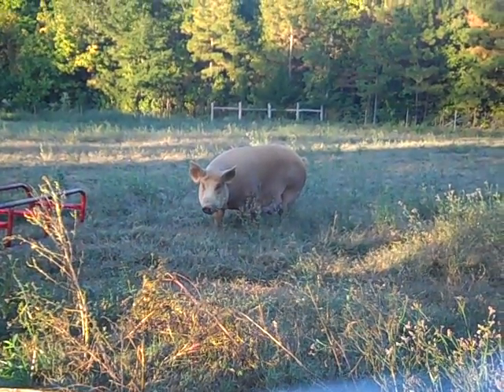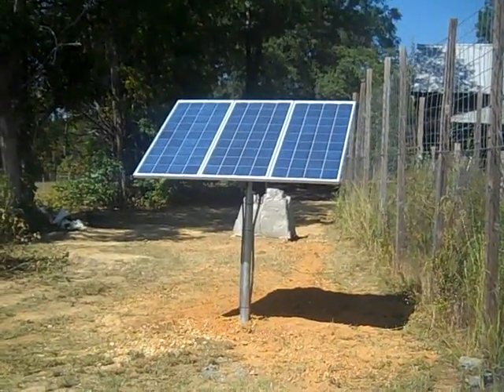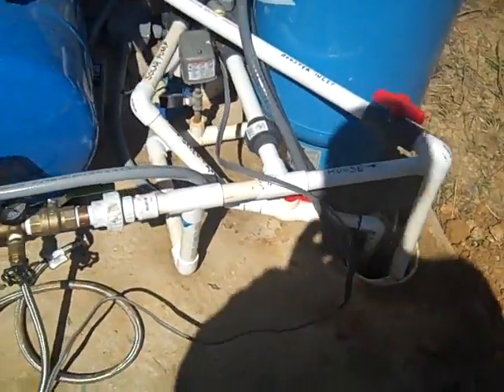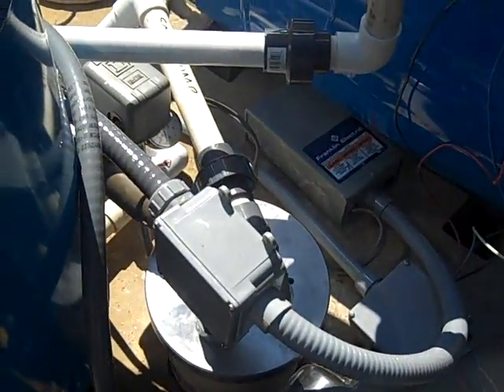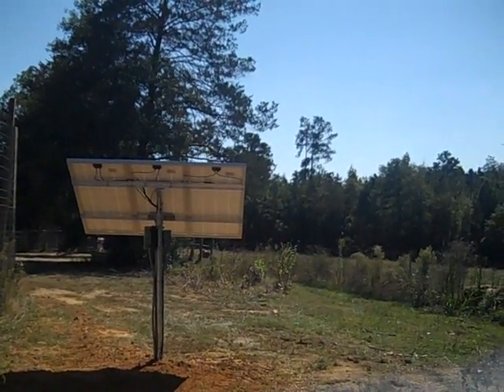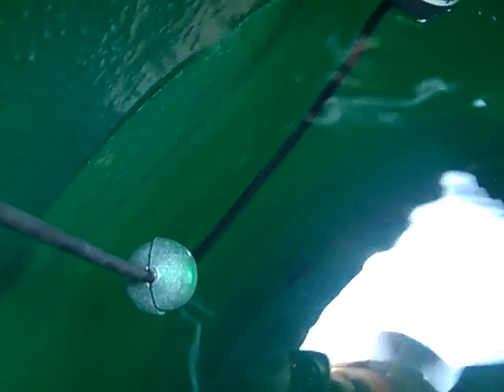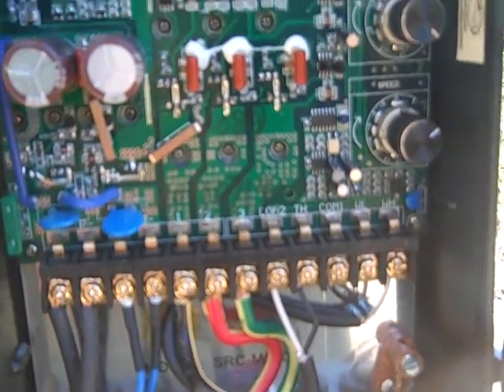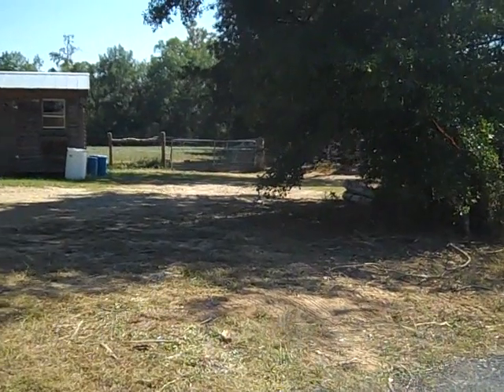Secure your own water supply through solar water pumping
Designed and installed a 2 phase water pumping solution that pumps 1500 gallons a day with solar direct, no batteries, to fill a cistern and then gravity feed 3 stock tanks. Then one 12v battery is used to supply 4.5 gallons /minute at 55 psi to the home using the cistern as it's source.  The battery is maintained by a 135 watt solar module and charge controller.